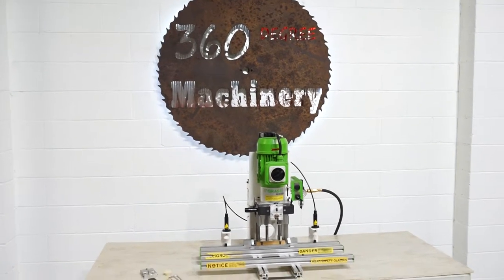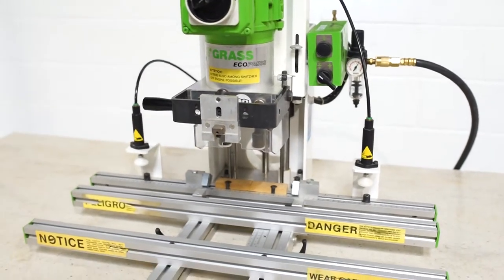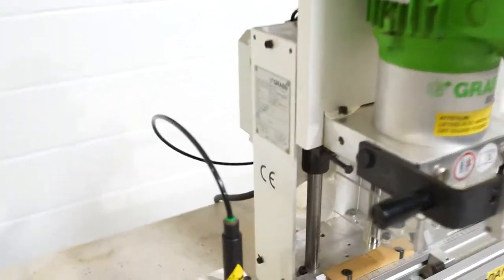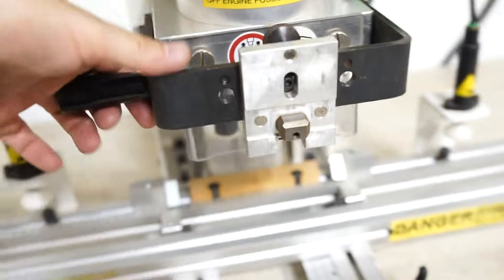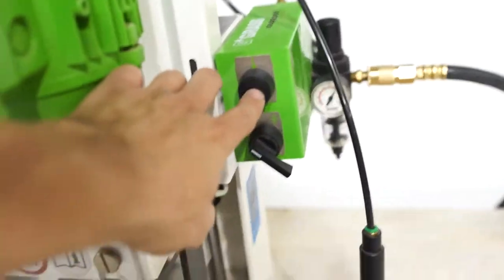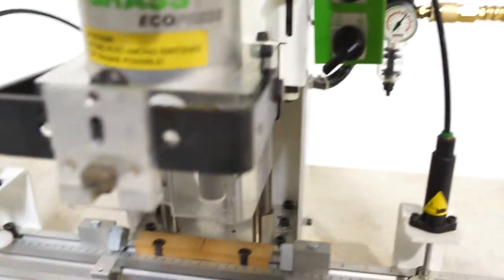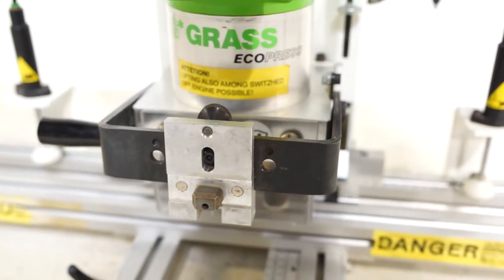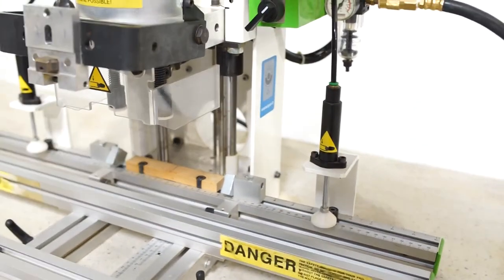GRASS ECO PRESS P HINGE BORING & INSERTION MACHINE